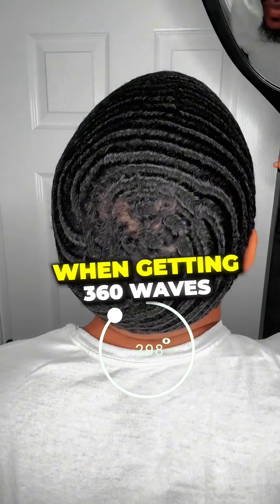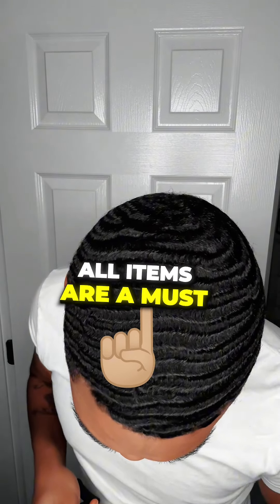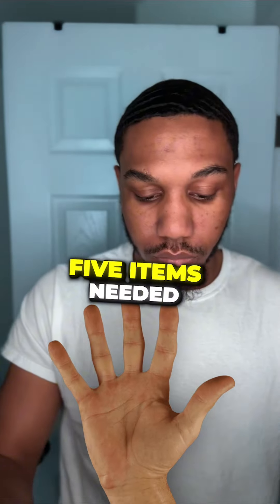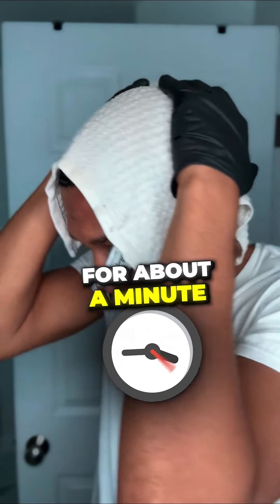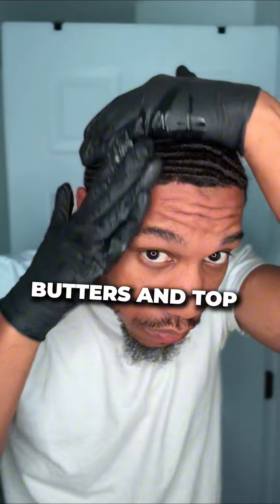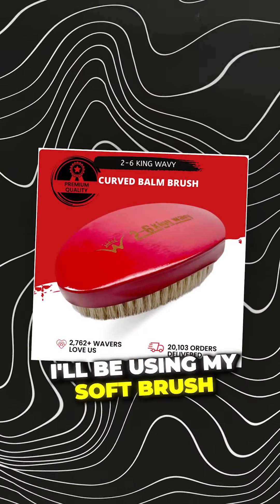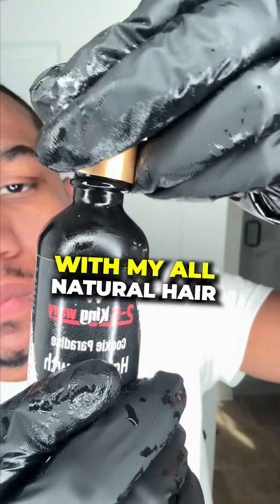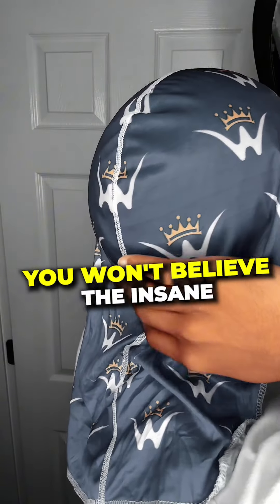5 MUST-HAVE Items for Perfect 360 Waves 🌊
🌊 Join us on this transformative journey to master 360 waves with my ultimate guide to healthy hair care! In this video, I'll share the 5 MUST-HAVE items for perfect 360 waves and achieving your hair goals.

Here are the essentials you need:
- **Rag:** Run it under hot water, wring it out, and place it on your scalp to open pores.
- **Moisturizer or Pomade:** Apply a high-grade butter moisturizer packed with premium oils for healthy hair growth.
- **Hair Growth Oil:** Seal in moisture and add shine with an all-natural oil blend.
- **Brush:** A soft brush is crucial for laying down your waves.
- **Silk Do Rag:** Essential for maintaining your wave pattern.

Don't forget the lay down pad for extra smoothness!

This video is not just about hair care—it's about inspiring you to reach your fullest potential. Remember, faith and consistency are key.